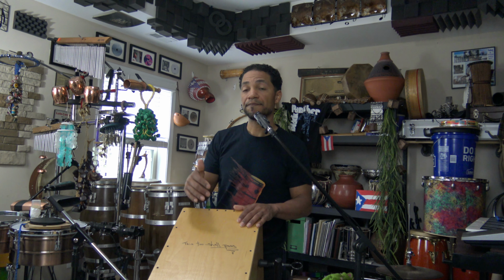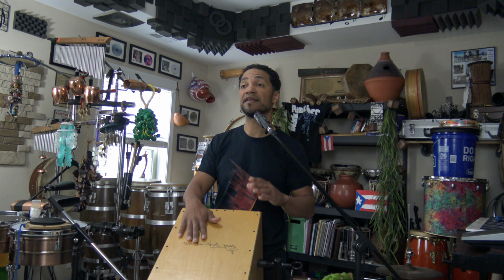How to play the cajon in 6/8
Here are some quick tips to playing basic/fundamental grooves and rhythms in 6/8 on cajon in a contemporary pop setting.